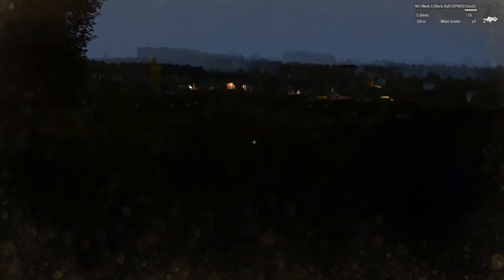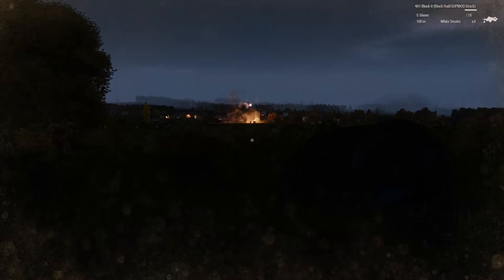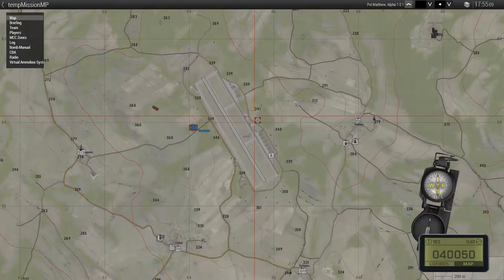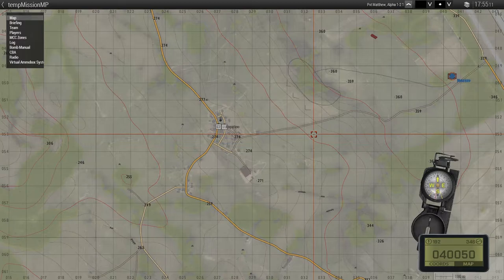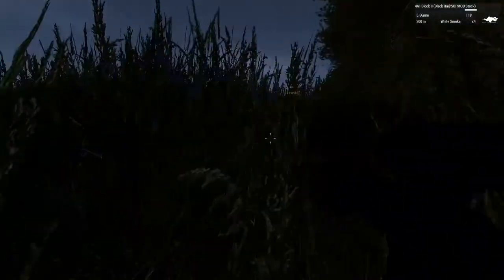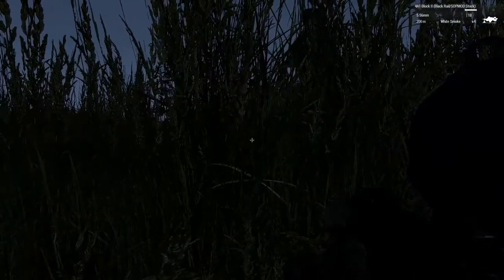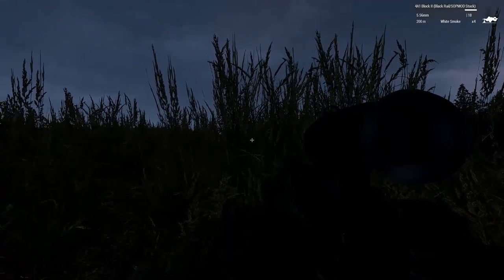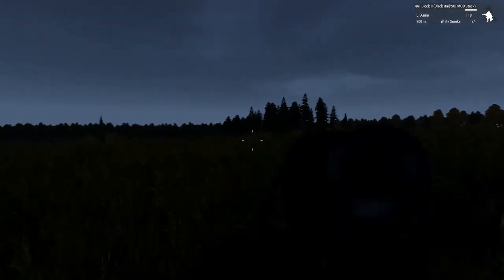DANGER CLOSE! - ArmA 3 Sniper/Spotter Gameplay